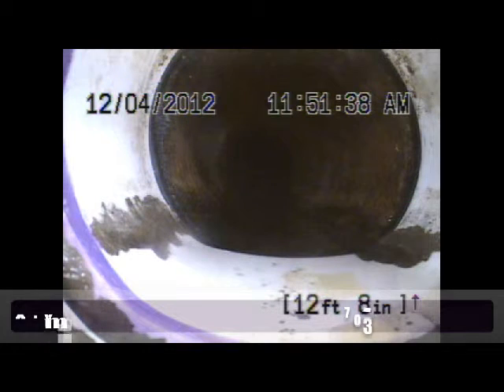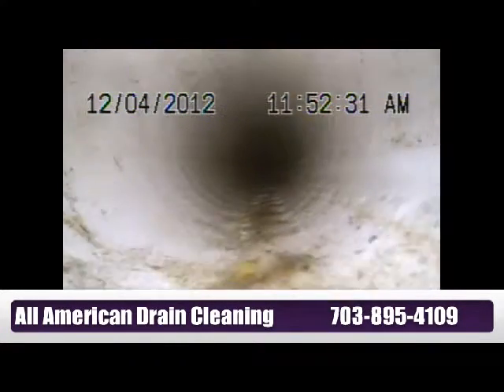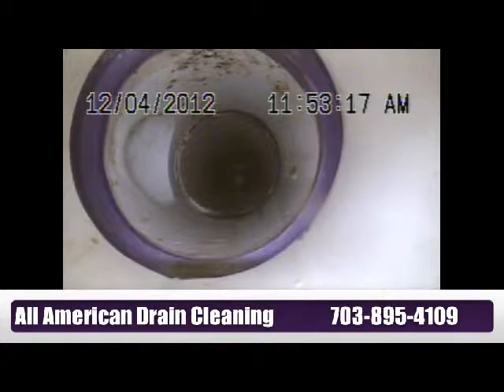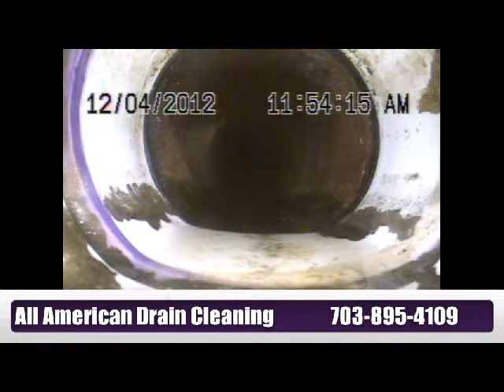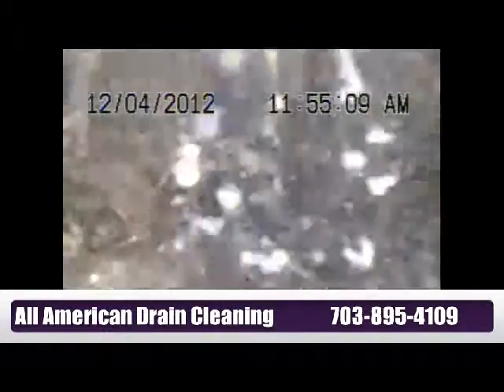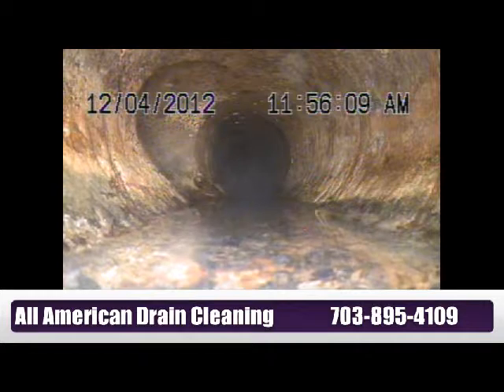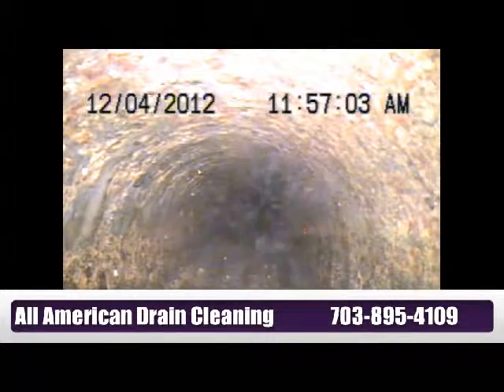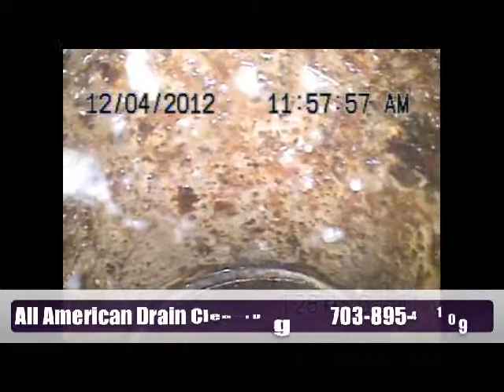MOUMINY MAIN SEWER LINE SERVICE 4 12 12